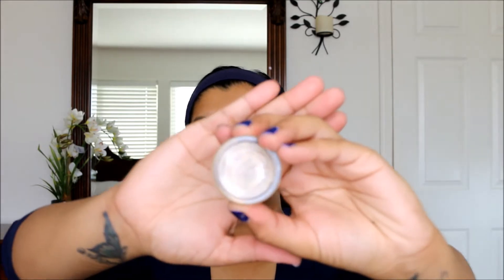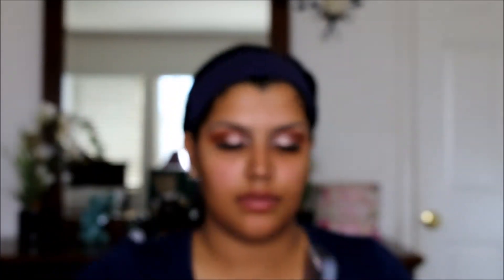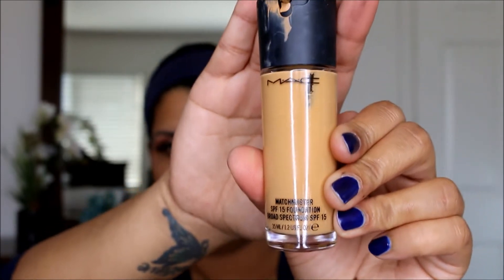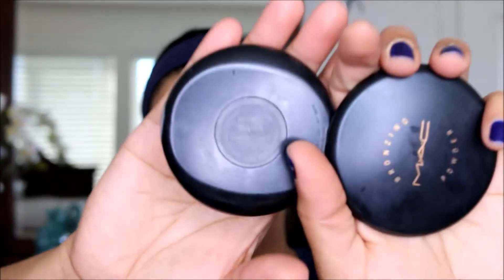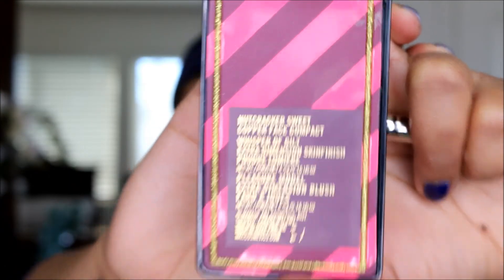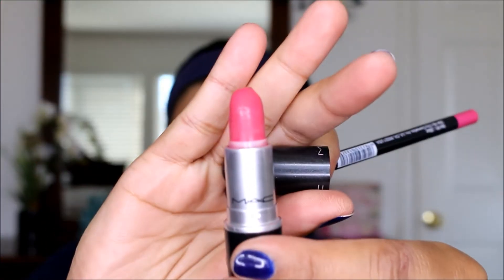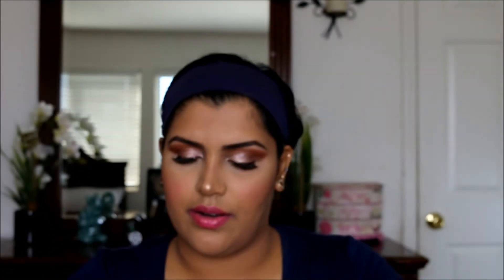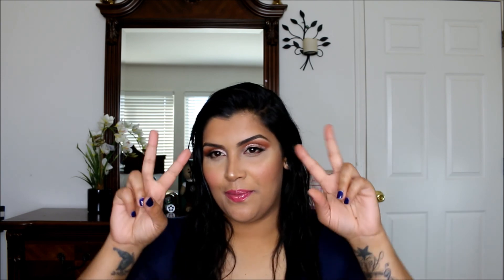Valentine's Makeup Look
Products Used
Mac Soft Ochre Paint Pot
MAC Soft Brown Eyeshadow /Mac Brush 224
Anastasia Beverly Hills Self Made Palette Pink Champagne/Mac Brush 239
Mac MatchMaster 5.0 Shade/beauty Blender
Mac Refined Gold Brozner/Mac Brush 168
Mac Nutcracker Sweet Copper Face Compact whisper of gilt
Mac Yum Yum Yum Magic Dust Powder/Mac Brush 116
Mac Liptick In Lustering